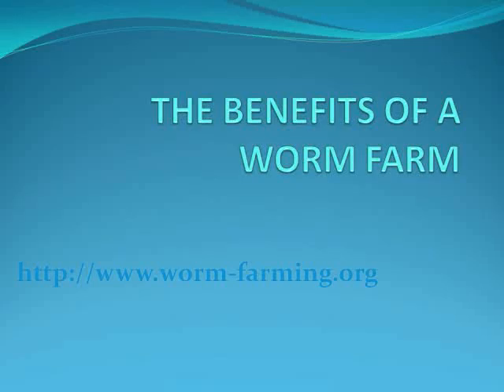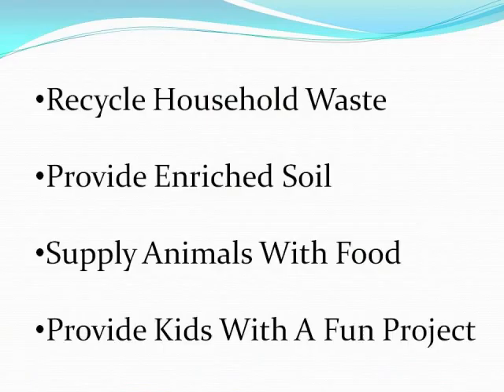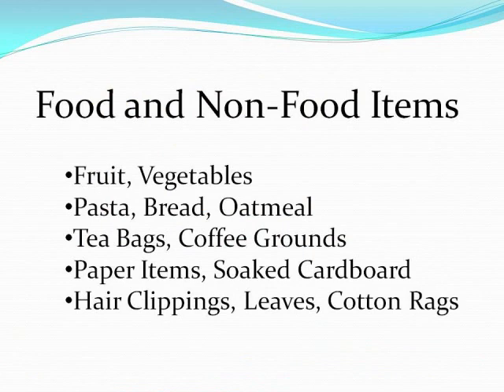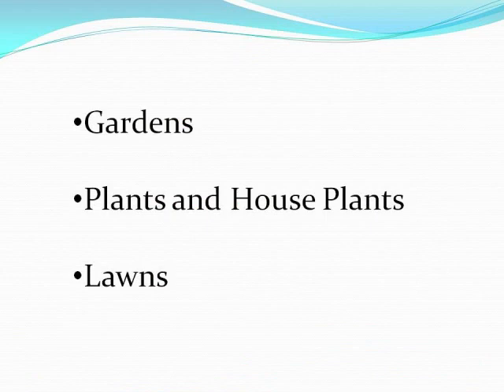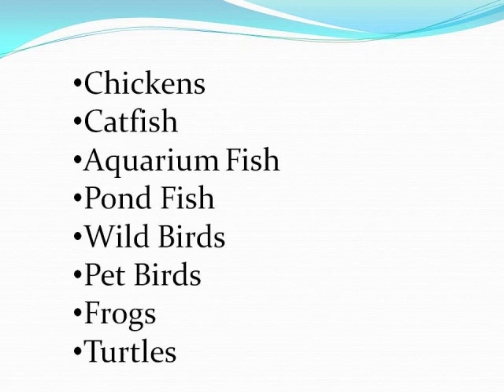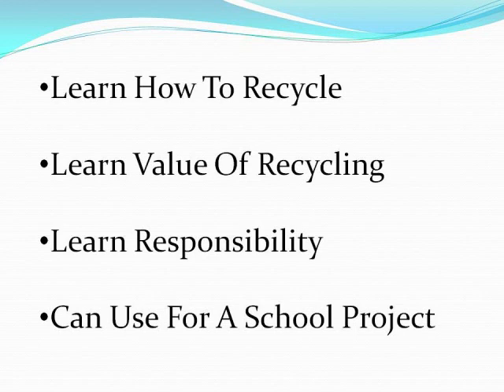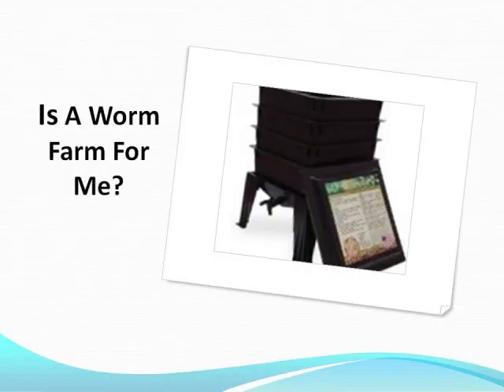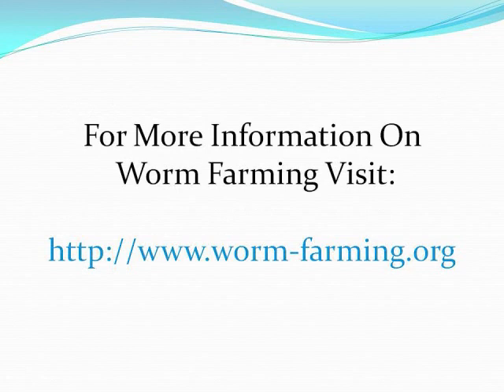WormFarmMovie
Take a look at the benefits of a worm farm.  You can recycle household waste and  create vermicast for your garden. Worm tea can be used to water your plants and flowers.